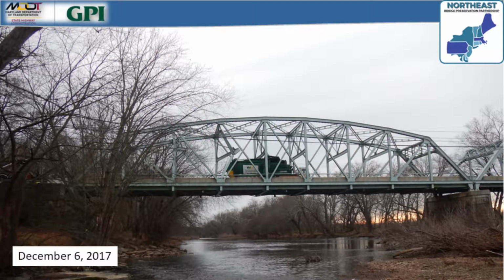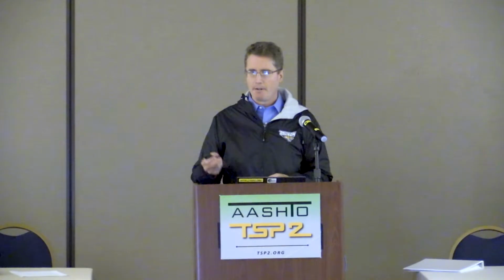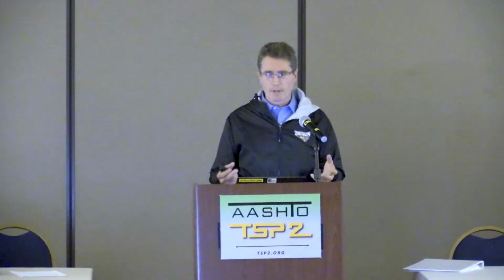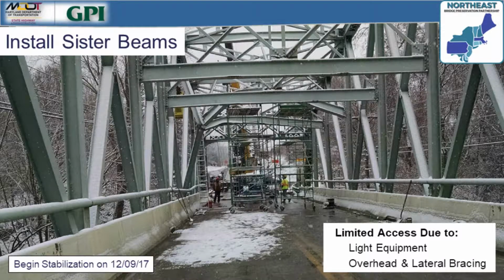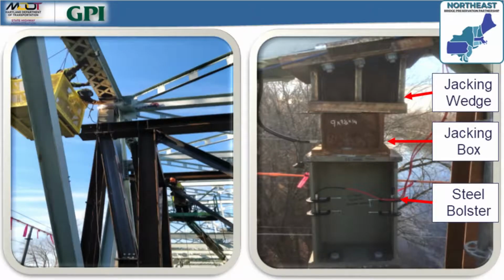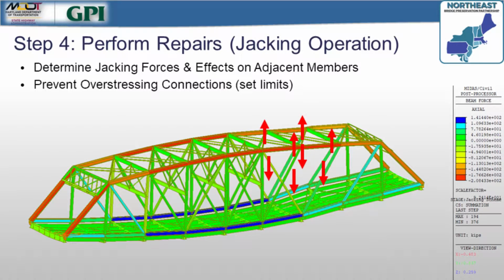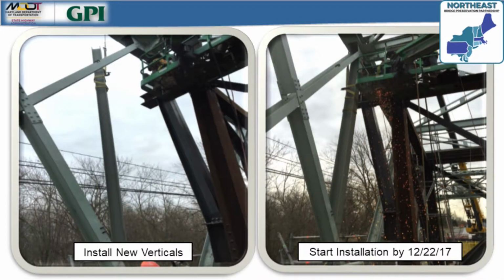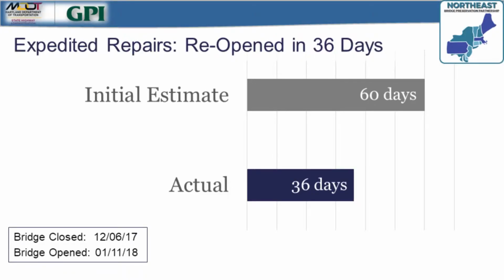Repair Truss Bridge After Vehicle Collision Damage - Rod Thornton - Kyle S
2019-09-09-NEBPPP-Repairs to a Truss Bridge After Vehicle Collision Damage
 - Rod Thornton -
Kyle Smith